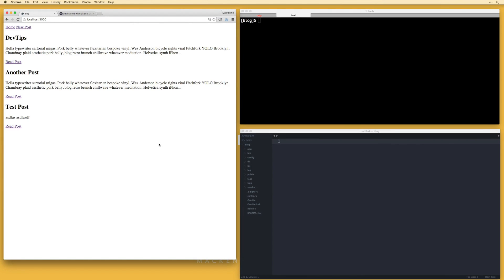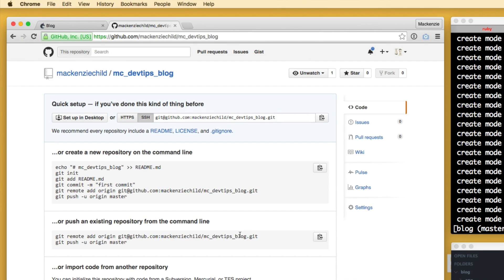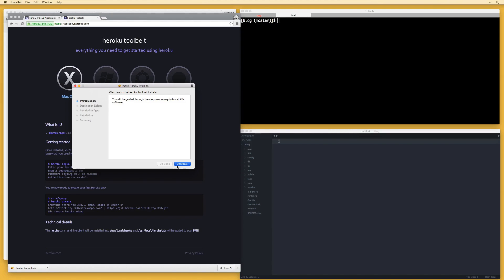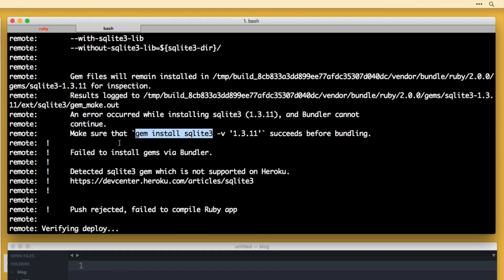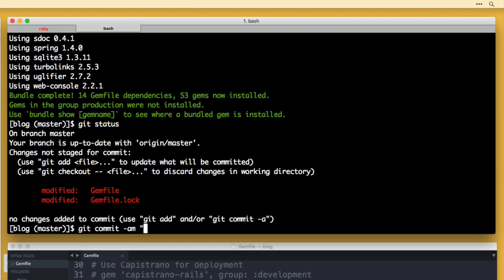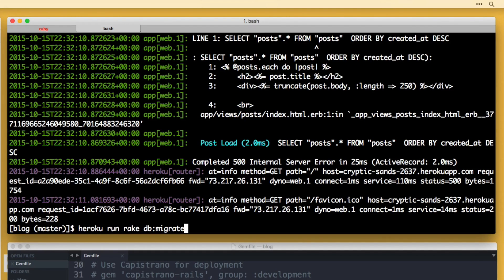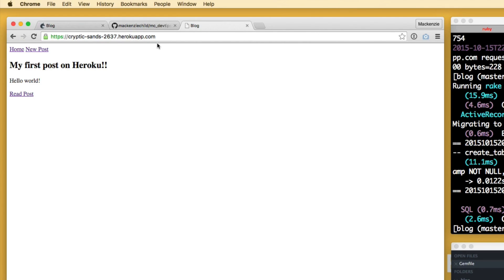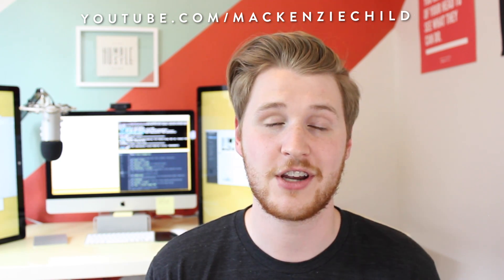Deploy to Heroku [ Ruby on Rails from the ground up - 5/5 ]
In this episode (the 5th and final episode in this series) we are going to take the Rails application we built in the previous episode and go through the process of deploying our app onto a hosting service called Heroku.